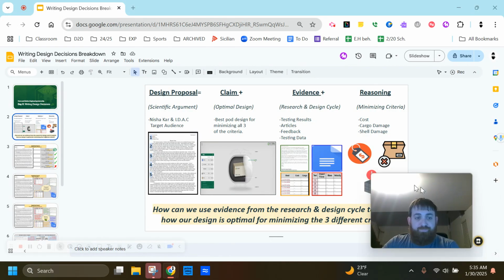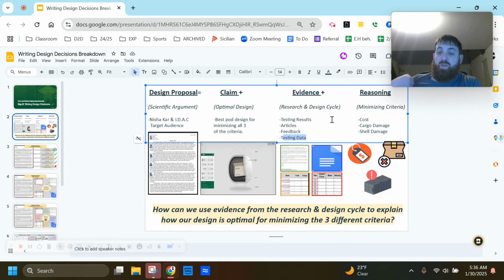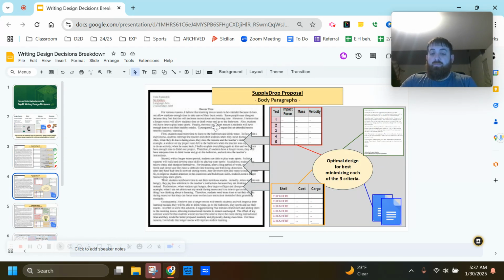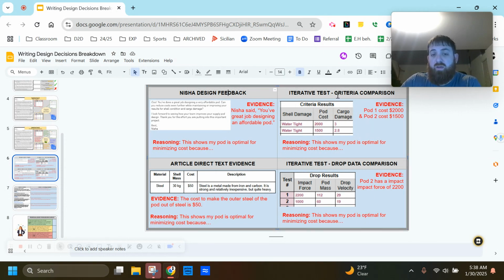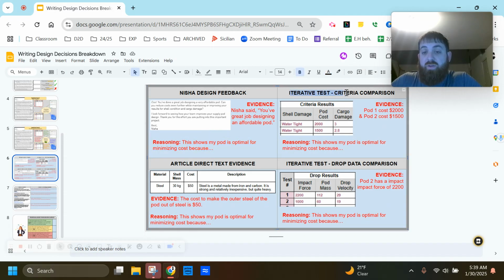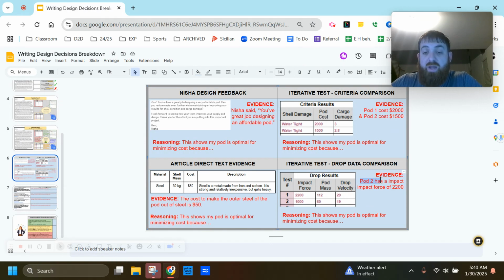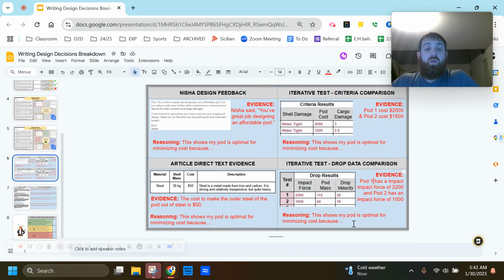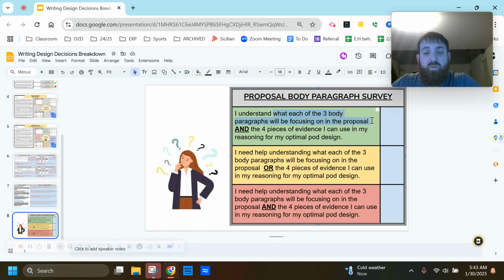VIDEO GUIDE: Writing Design Decisions Breakdown